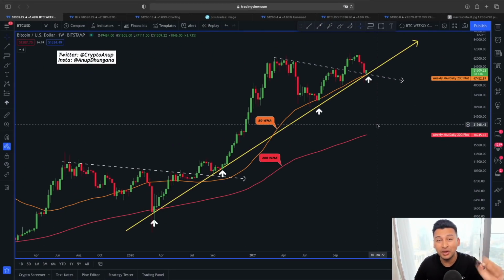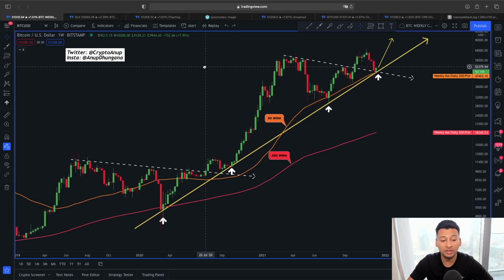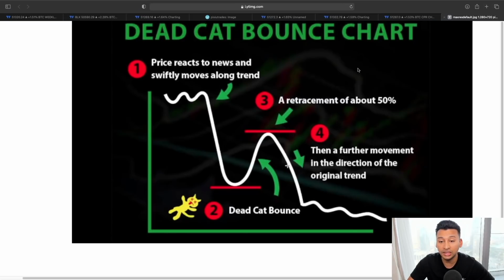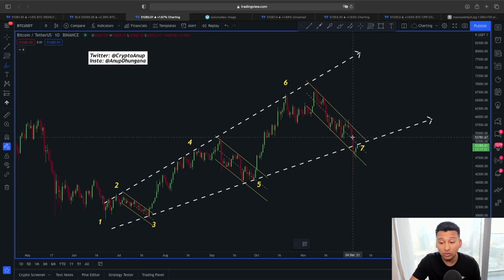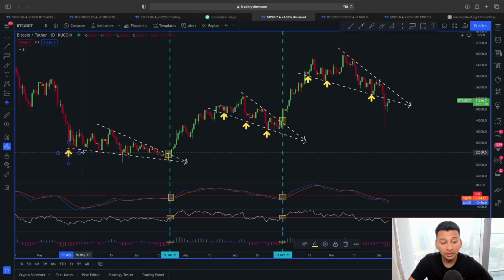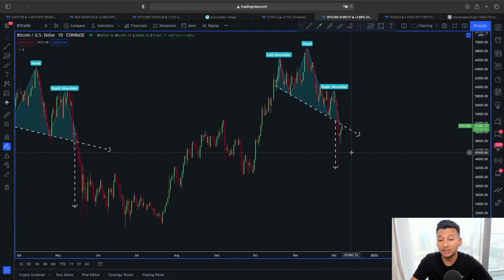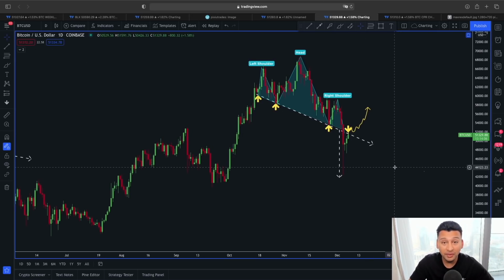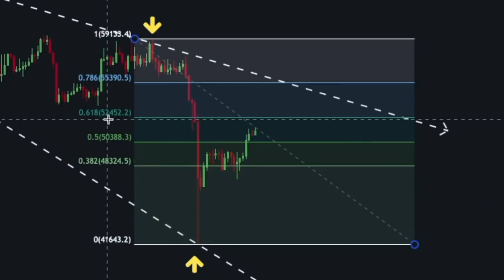⚠️IT'S URGENT!!!!!!!! DON'T LET THIS BITCOIN CHART FOOL YOU!!!!!!!!!!